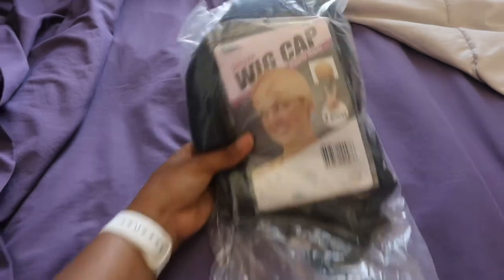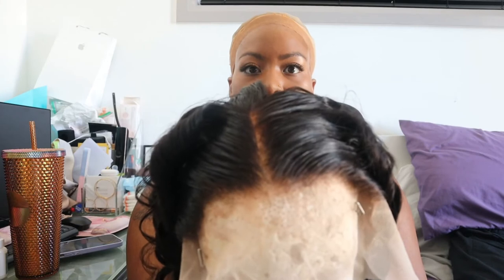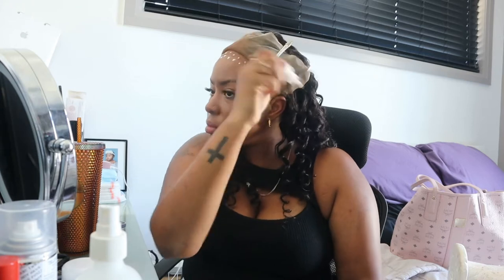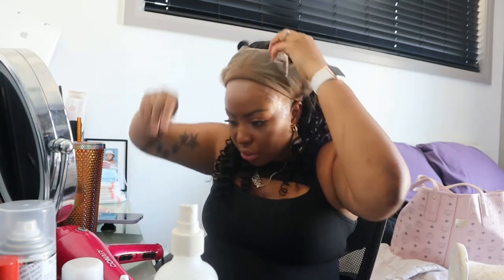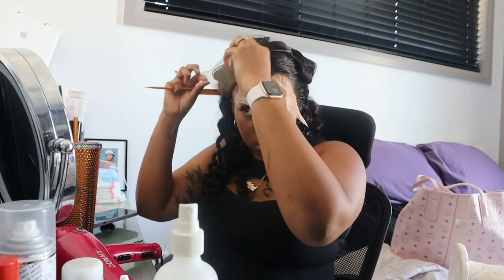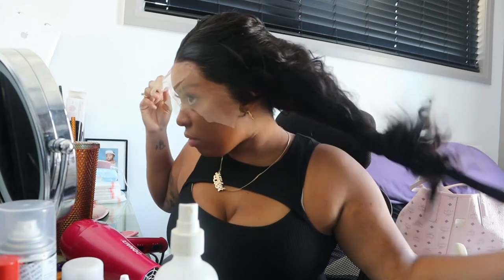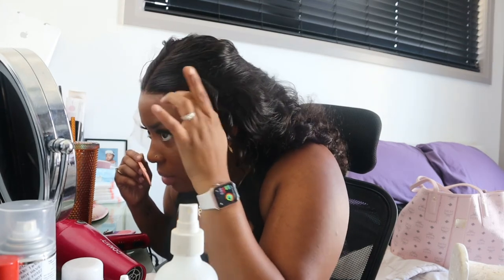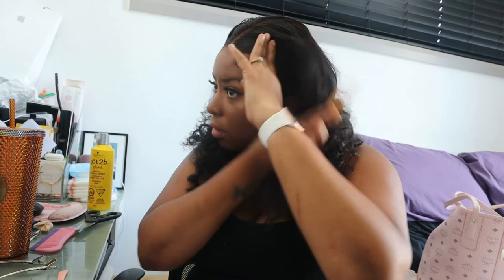Affordable 22” body wave lace front wig | CEXXY HAIR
Hey my beautiful people, today I am back with another wig install come and Watch me install and style  this Affordable 22” body wave lace front wig from CEXXY HAIR

If you want to see more of me and see what antics my family and I are up to check out our YouTube channel

For those of you that don’t know me I’m from Toronto Canada. Also I’m a mother of 2 and engaged to an amazing guy.